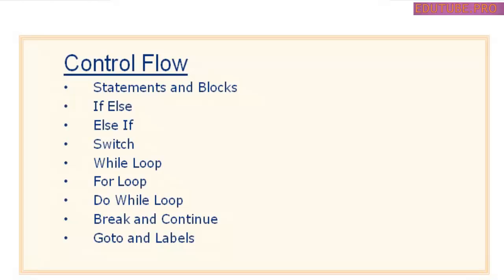C Programming Tutorials 04 01